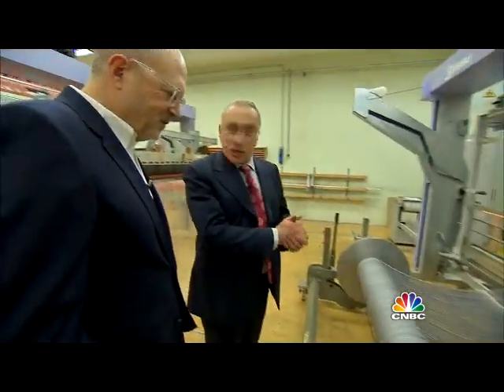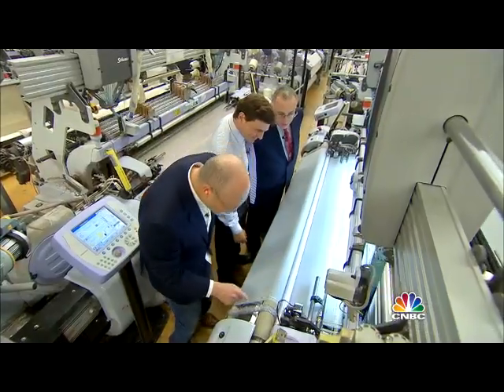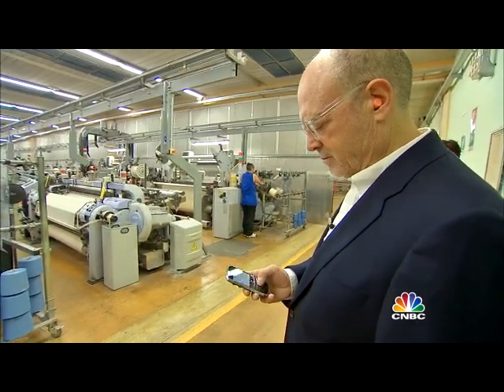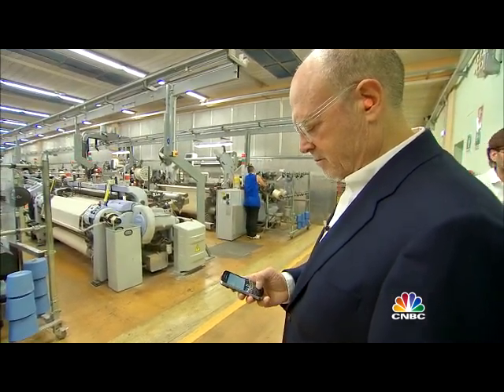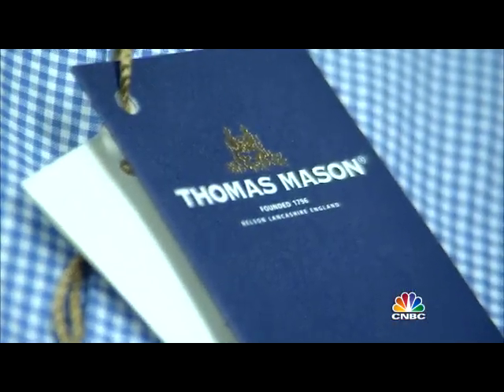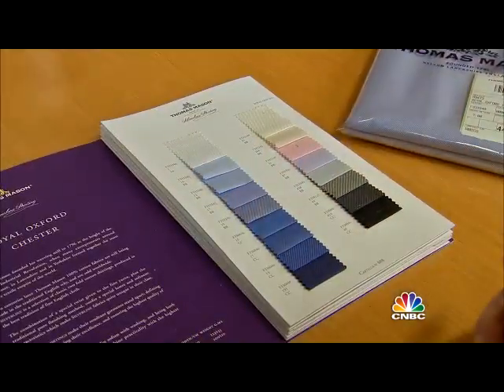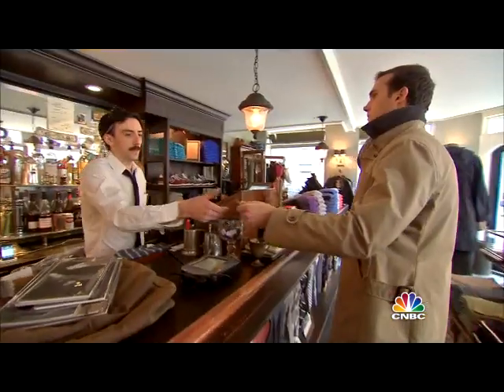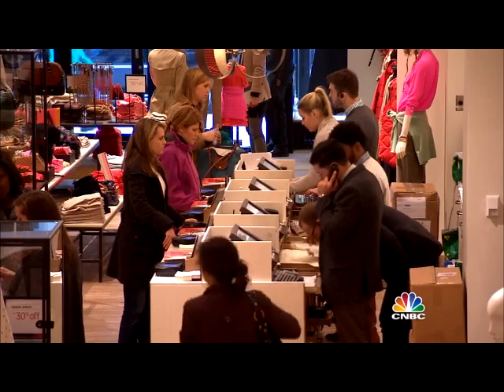Mickey Drexler CNBC Documentary | J.Crew and the Man Who Dressed America.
Filming a documentary on Mickey Drexler and J.Crew, CNBC visits the Albini Group mill in Bergamo Italy, where Thomas Mason fabrics are made.  Silvio Albini, fifth generation to run the mill was showing Mickey Drexler (and CNBC's David Faber) how it all works.  While filming, Drexler noticed a sign on the factory wall that reminds him of a customer email and he springs into action.

Released by CNBC.